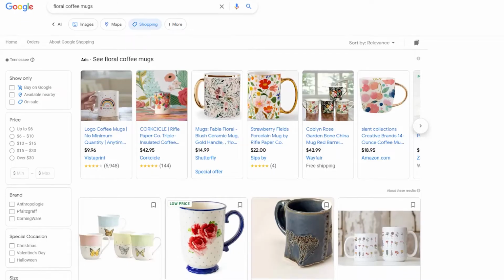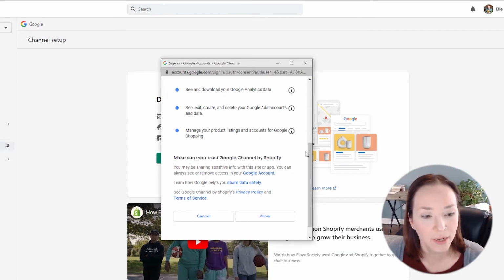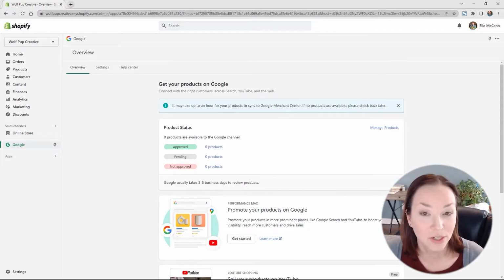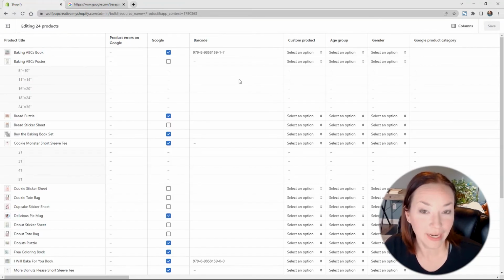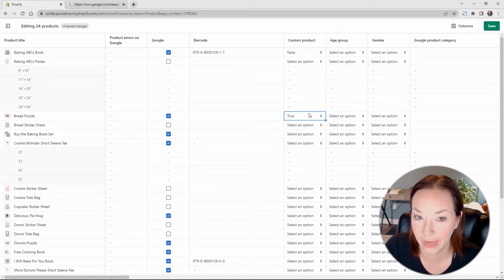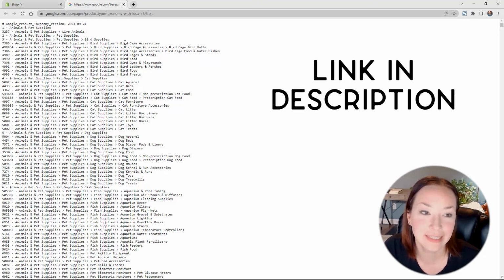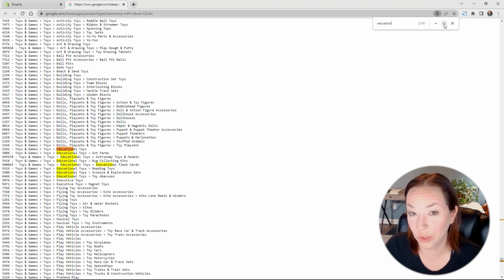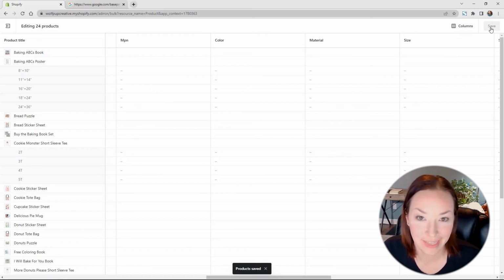Google Shopping Setup for Shopify 2024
Google Shopping is a great additional way to get your products listed in Google when someone is searching for them online. In this tutorial I am sharing with you step-by-step how to setup the Google Shopping Sales Channel in Shopify and how to properly set up your Shopify products so they get found easily in the search engines.

💸 Ready to get a step-by-step marketing plan on how to generate sales for your Shopify store on auto-pilot?

VIDEO TOPICS:
00:00 Benefits of Google Shopping
00:45 Connecting Google Shopping to Shopify
03:40 Customizing Product Information

💻 Want a step-by-step guide on how to launch your Shopify store? We include everything you need to know and help you feel confident building, designing, launching and managing your Shopify store. Join our eCom in a Weekend online course for only $97!

2) Check out our FREE Guide on auditing your Shopify store for more traffic and sales